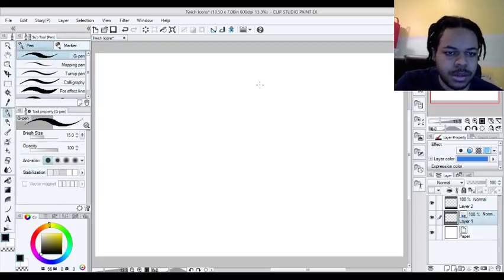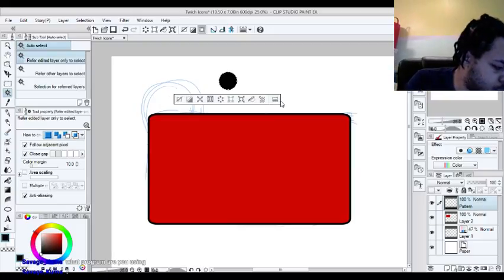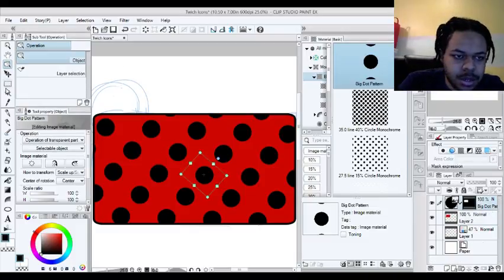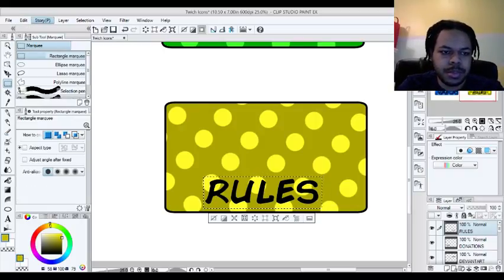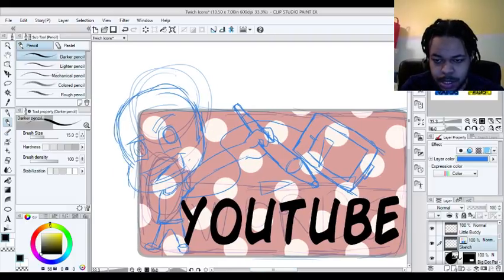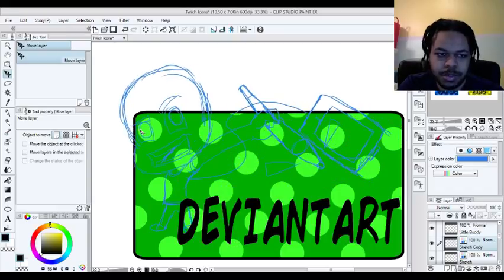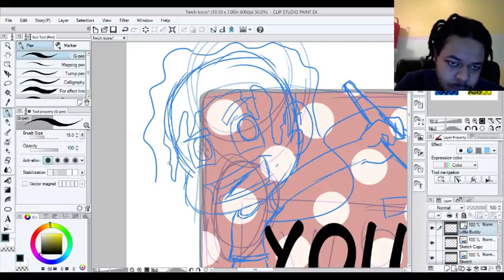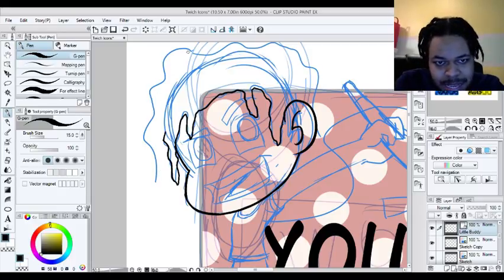Making My Channel Look Pretty Pt. 1 - My Past Streams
Sorry if I'm doing too little. Next time, I'll try to have more, it's just hard to stream when you're living with other people -- Watch live